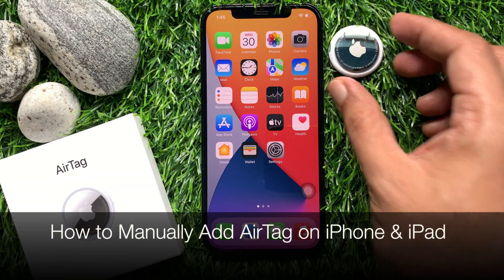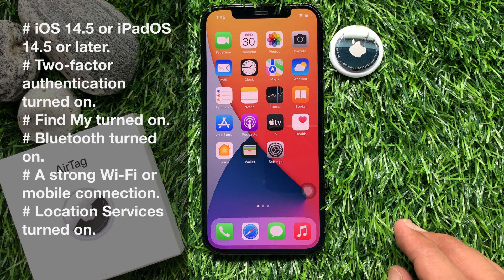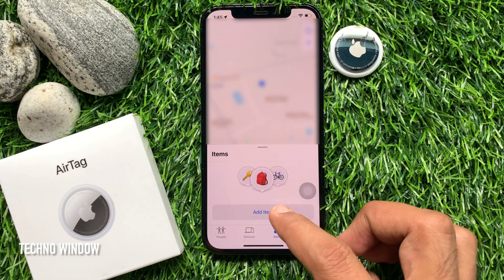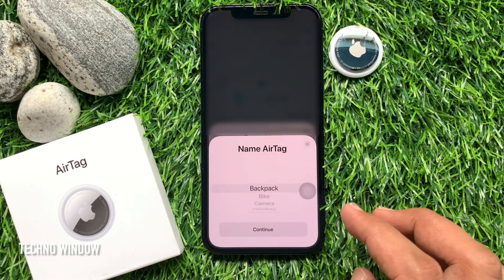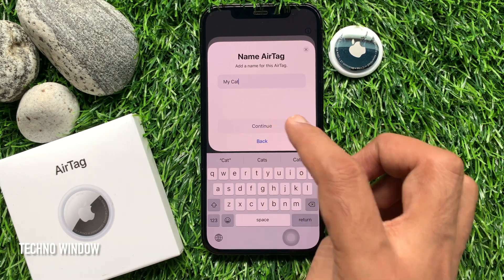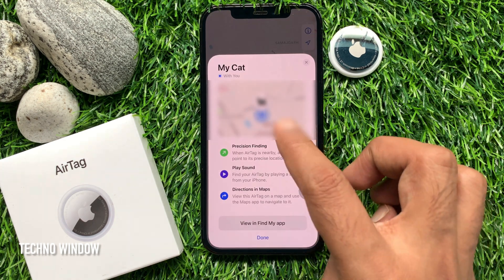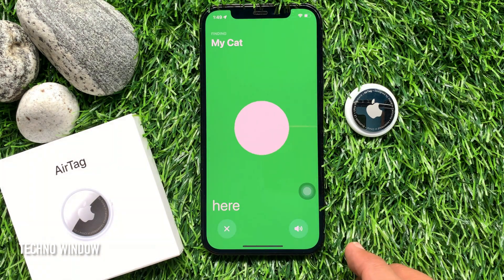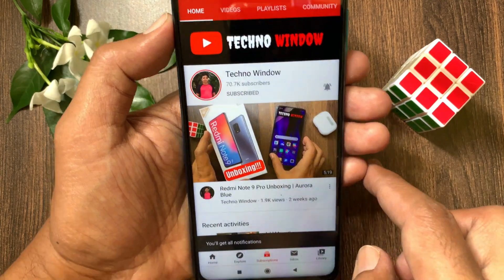How to Manually Add AirTag on iPhone & iPad